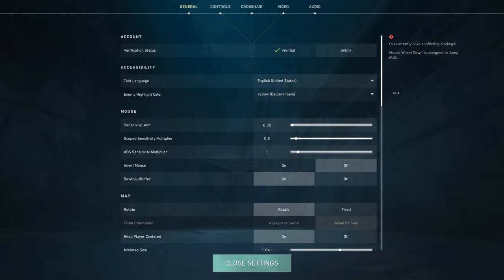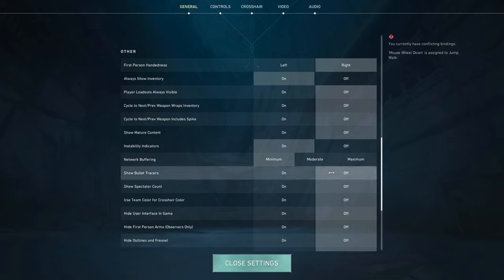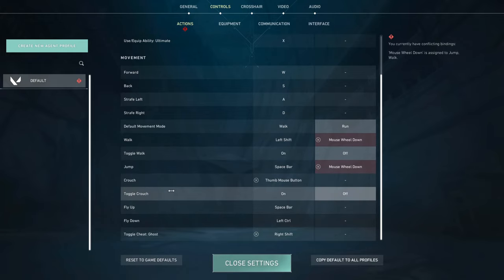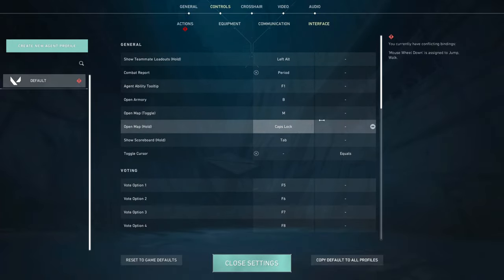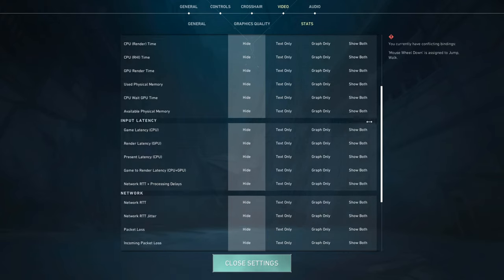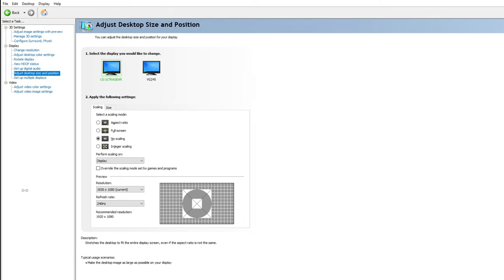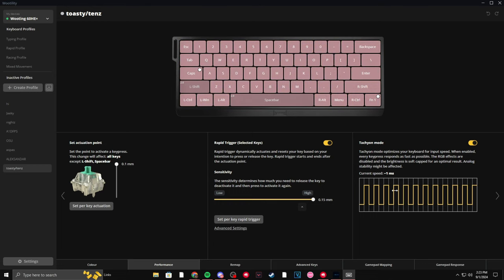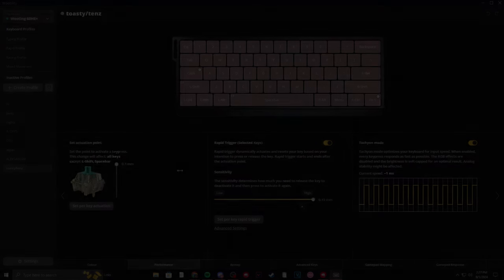Settings You NEED to Change for VALORANT 2024! (Best Valorant Settings)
Wooting Profile: 7d28cd4051a9257cd568a45ce5574fd04858

Resolution: 1920x1080 or 1600x1080
Sensitivity: 800 DPI, 0.35
Mouse: Lamzu Atlantis Pro OG v2
Mousepad: GSR Rouge
Keyboard: Wooting 60HE

TIMESTAMPS
00:00 Intro
00:09 In-Game Settings
06:40 Nvidia Settings
08:21 Keyboard & Mouse Settings